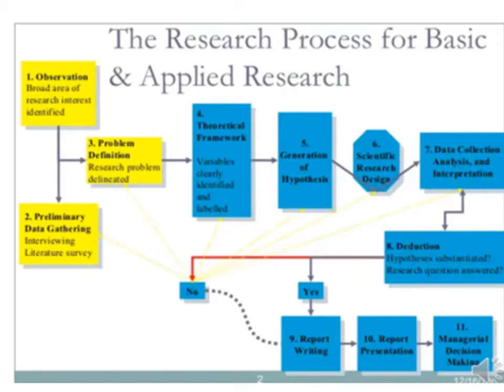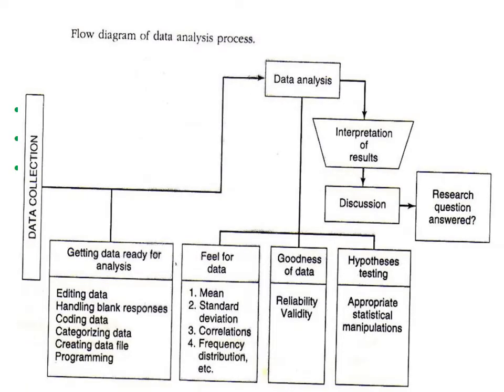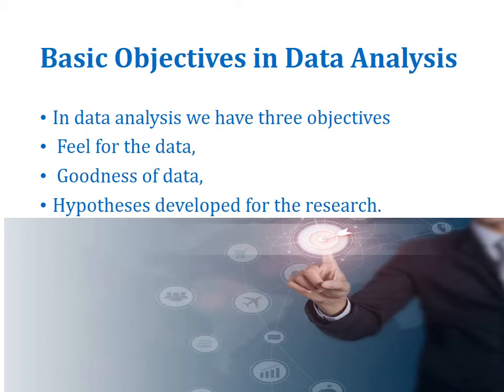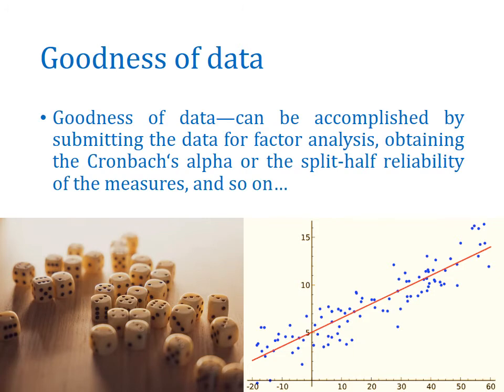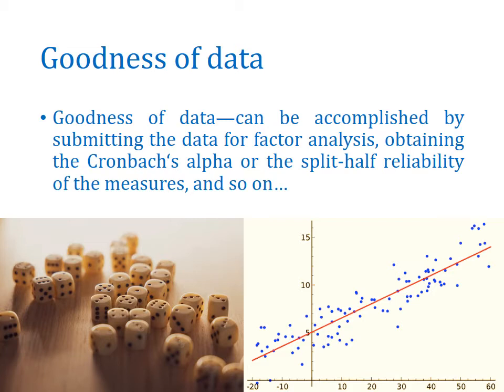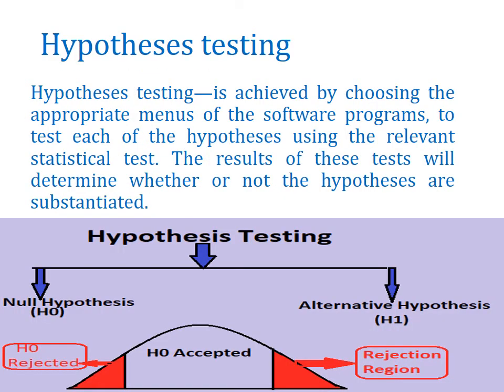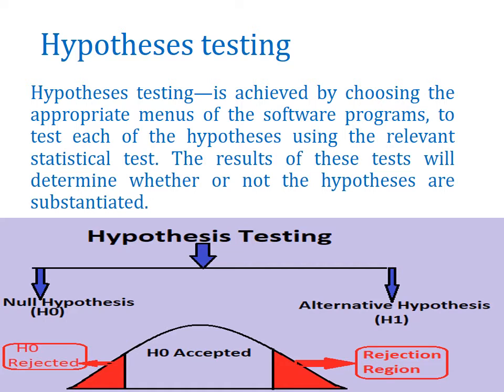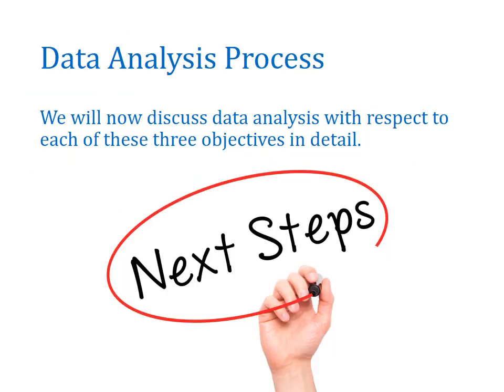Data Analysis Step-1| Basic Objectives in Data Analysis | English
Data Analysis
Step-1  Basic Objectives in Data Analysis
Our Host Dr. Asif Mehmood Rana delivered the introductory lecture on Data analysis step 1. This module will consist of a series of videos regarding Data analysis. Module 4 is formulated for research beginners, business managers, and social science researchers. This video provides a complete guideline for students, teachers, and business managers. . Later the detailed videos will be uploaded on Module -4 Data Analysis process steps. As reported by Uma Sekaran (2003), through research design improvement, attention has been given to the following fundamental concepts of Data Analysis; Basics of data analysis, feel for data, the goodness of data, and interpretation of data in detail. if  you still have any queries regarding this lecture feel free to ask and contact me at
Host – Innovative Solution Group
Research Process Module-3: Videos you can watch from @isg
Research Process Module-4: Data Analysis